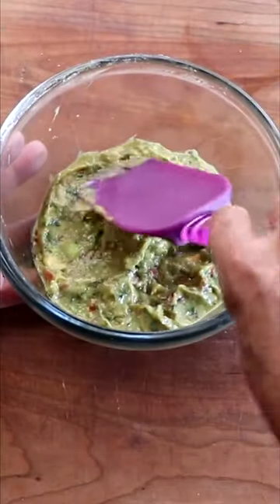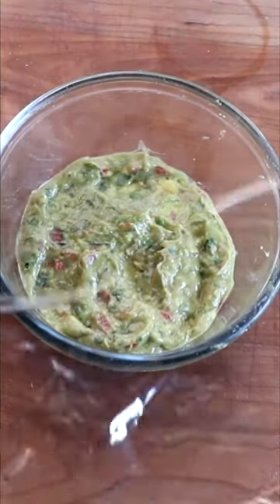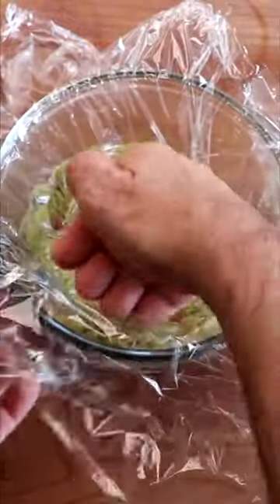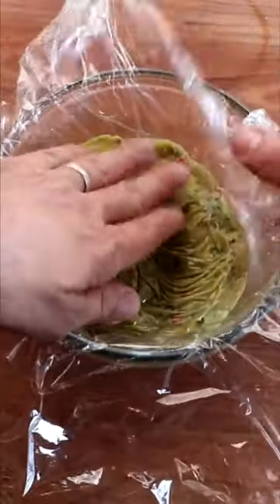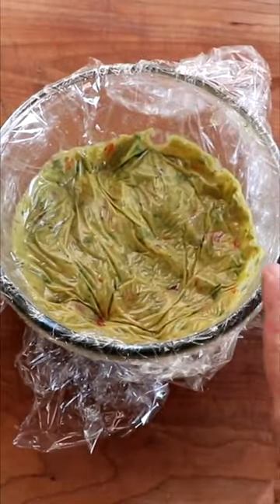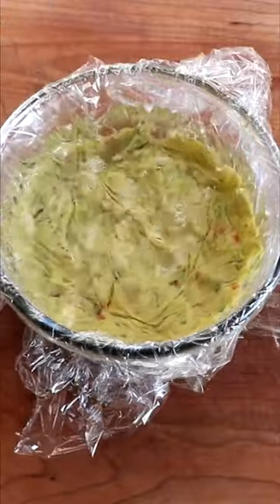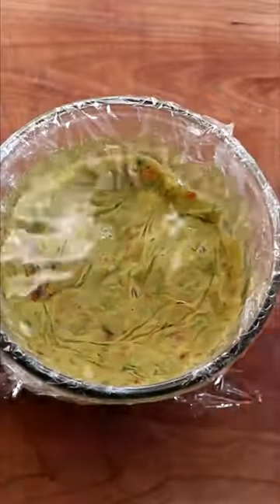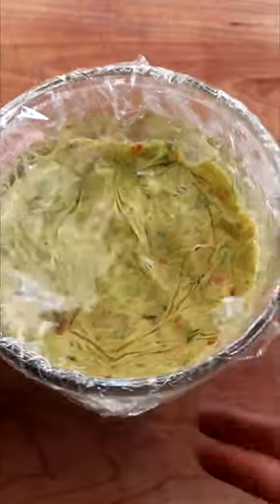Make your Guacamole ahead of time